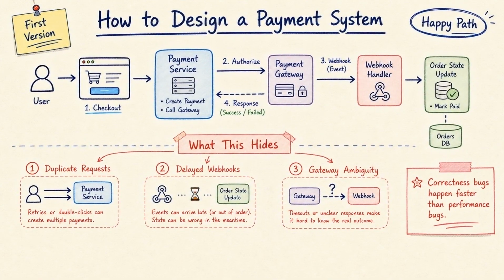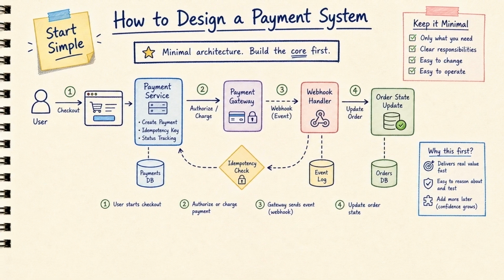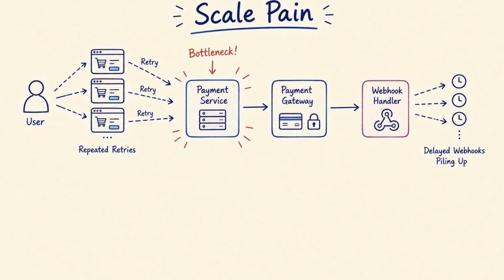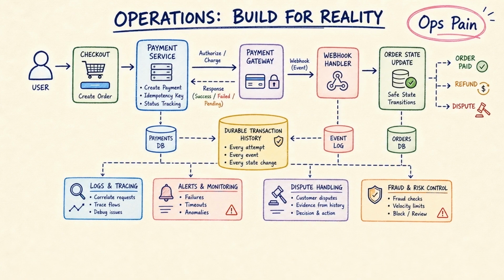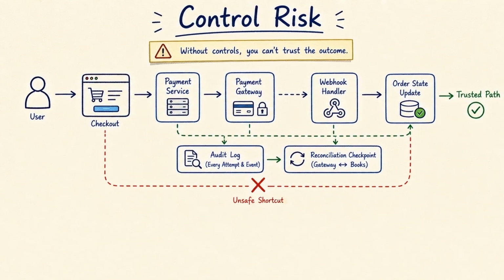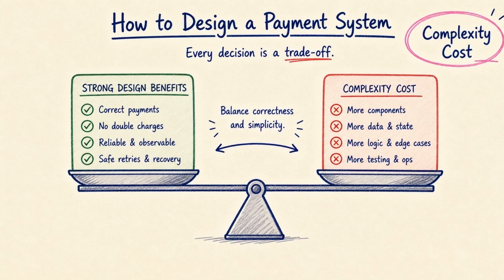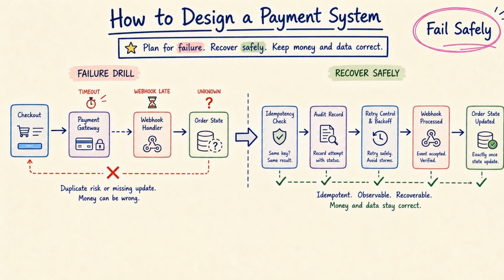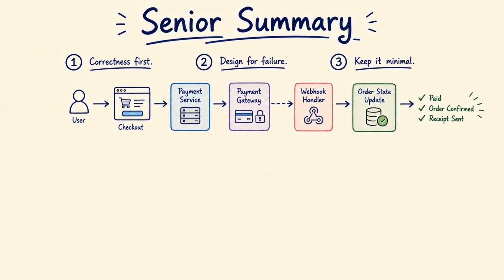Payment System Design: The Architecture Behind Safe Transactions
Payment systems look simple… until users get charged twice, webhooks arrive late, refunds fail, fraud checks block real customers, or your order status does not match the payment provider.

In this system design lesson, I explain how as a former lead engineer would design a production-ready payment system step by step.

We will start with the naive design, show what breaks, then build a better architecture using payment gateways, order services, transaction records, idempotency keys, webhooks, retries, fraud checks, refunds, audit logs, reconciliation, and failure handling.

You will learn the real trade-offs senior engineers think about when designing payment systems — correctness, reliability, security, user experience, data consistency, compliance, and operational visibility.

By the end, you will understand how to design a payment system that can safely handle real money, real users, and real production failures.